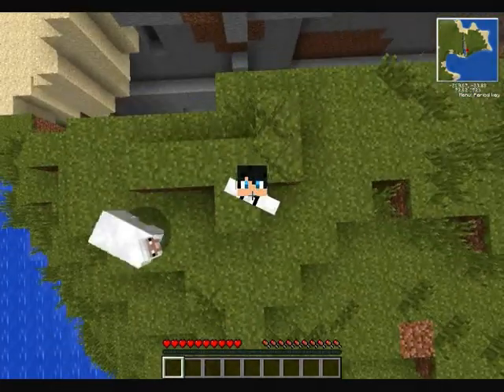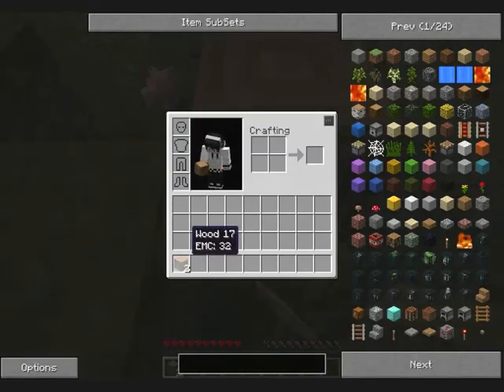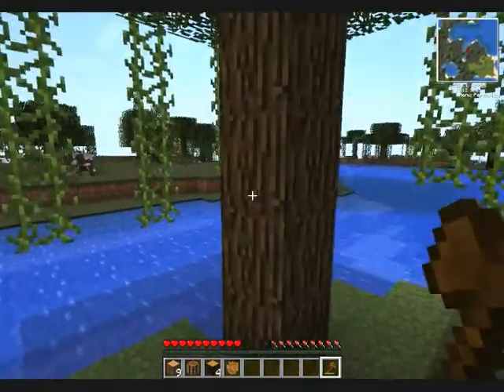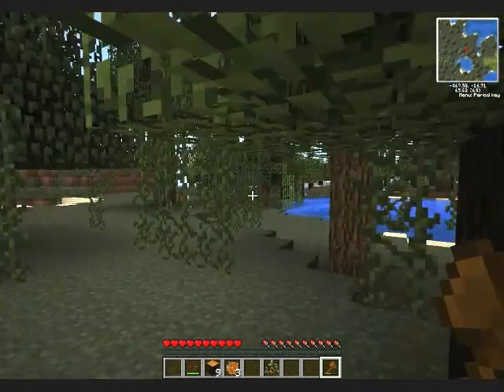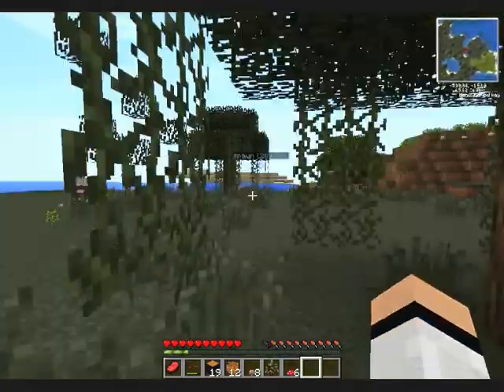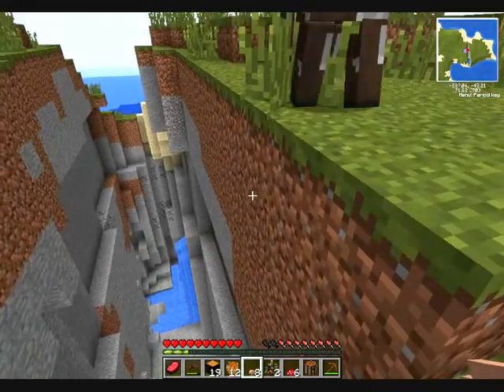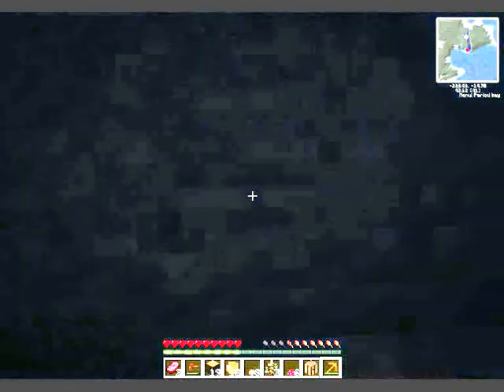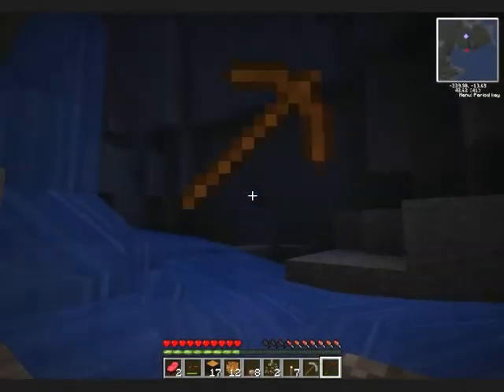Tekkit Let's Play Ep. 1- RUBBER WOOD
THE FIRST EPISODE TO OUR TEKKIT LETS PLAY!